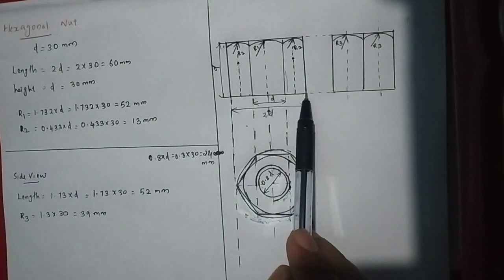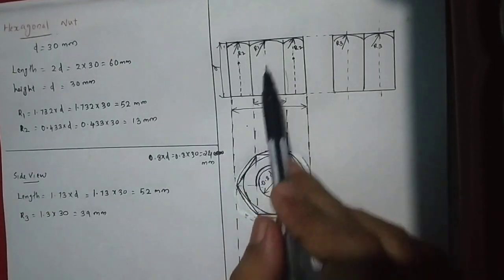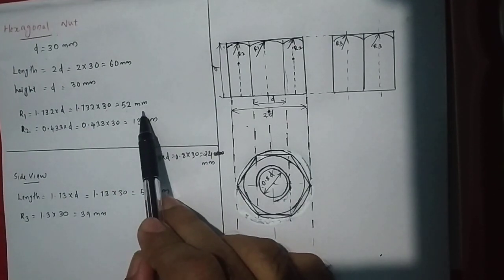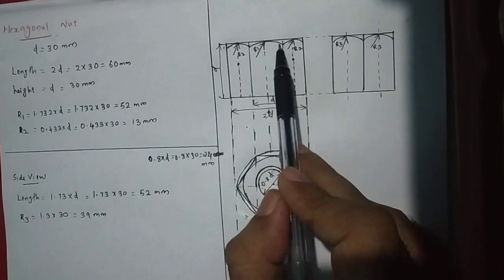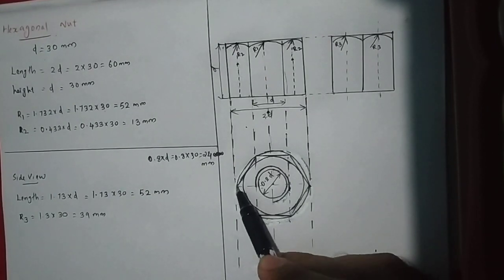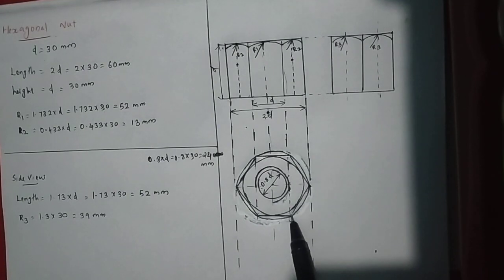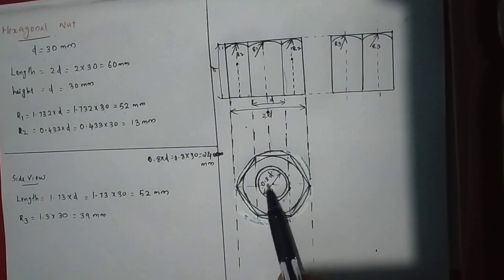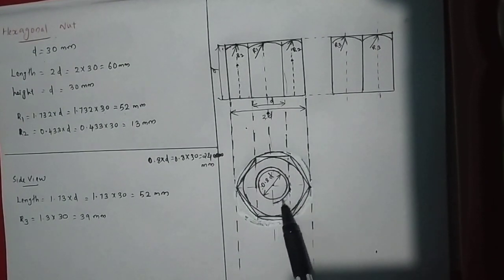MODULE 1 | PART 1 | HEXAGONAL NUT | MACHINE DRAWING | MECHANICAL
Machine drawing | Machine drawing | Mechanical